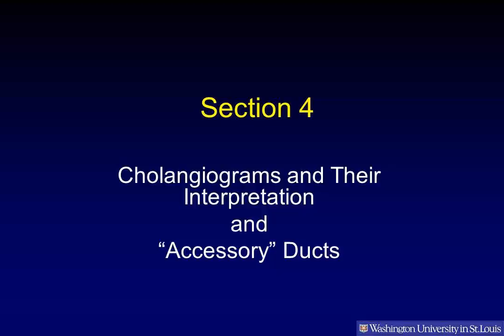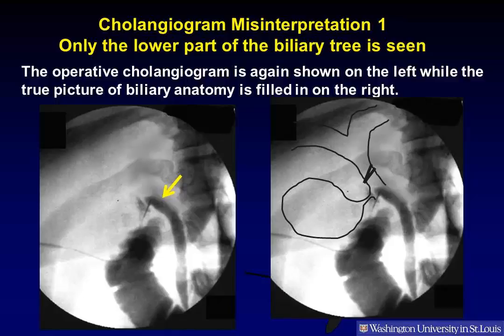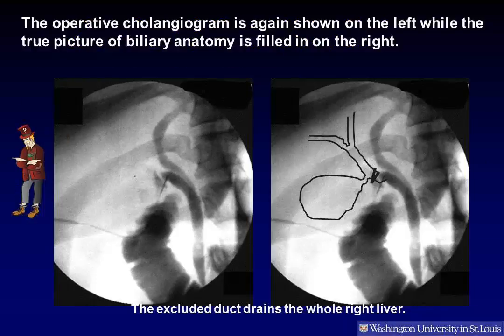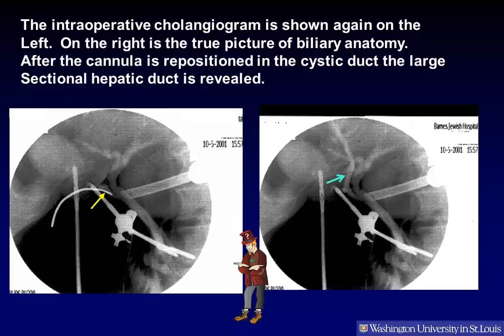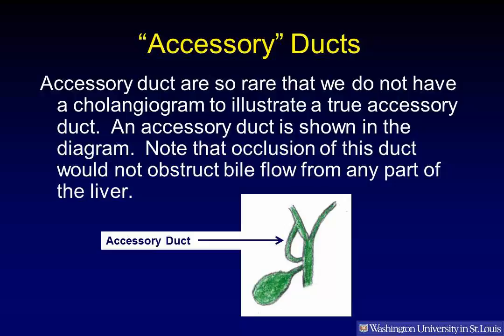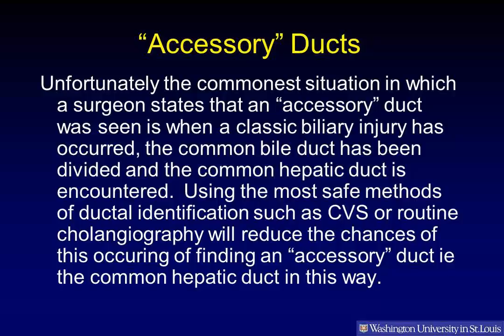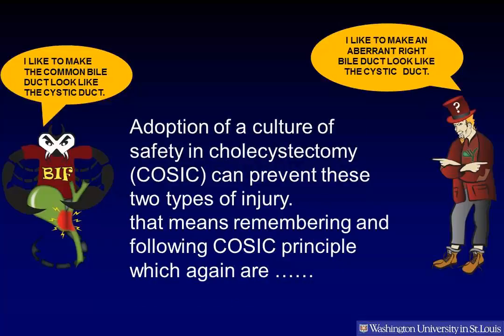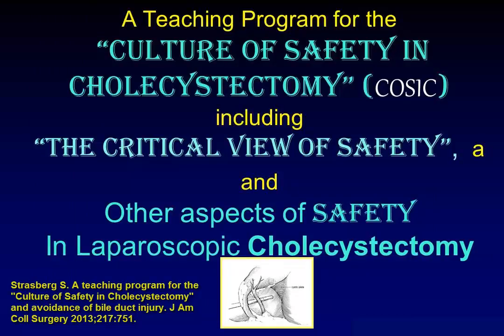Culture of Safety in Cholecyst Part 5